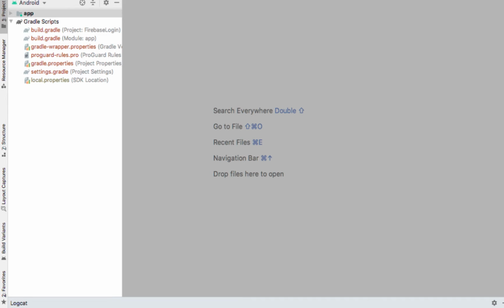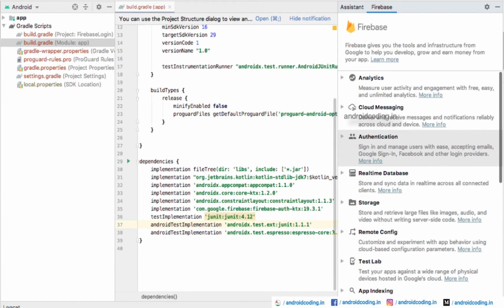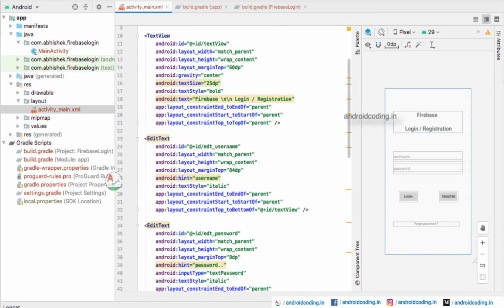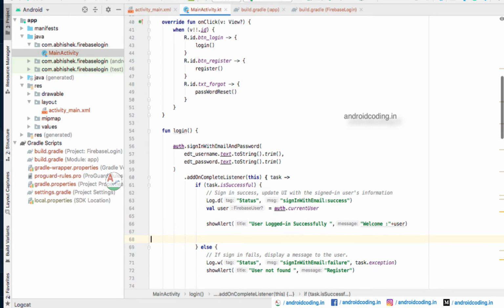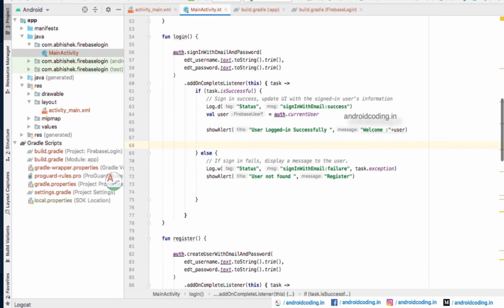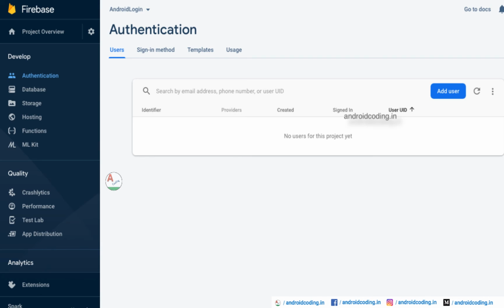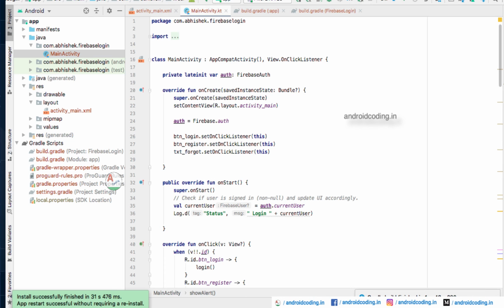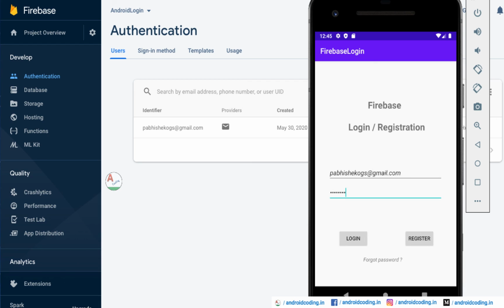Android : Firebase login integration | Register, Forgot password | android coding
This tutorials will help you learn firebase android login tutorials and basic involved in integrating firebase to your app.